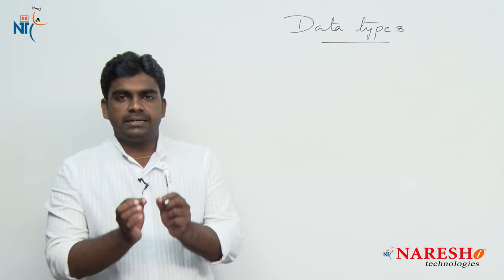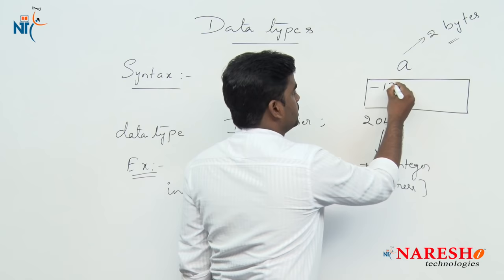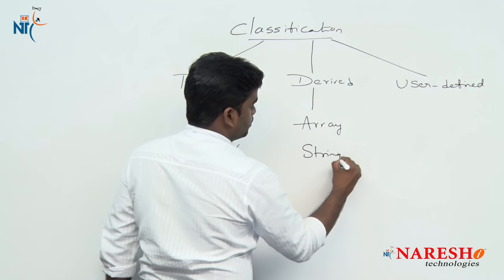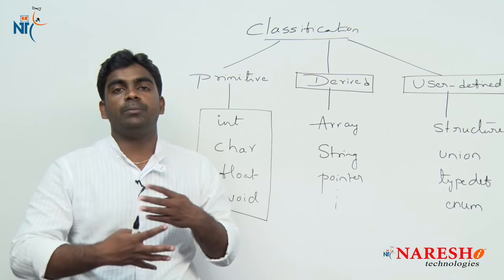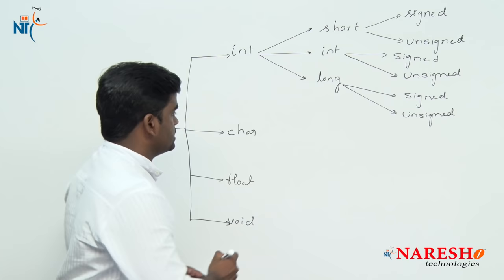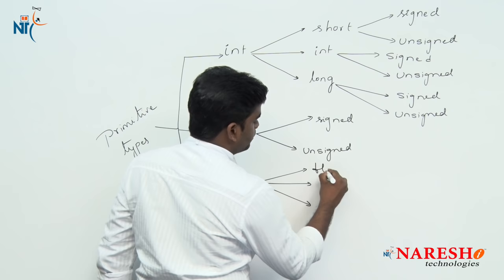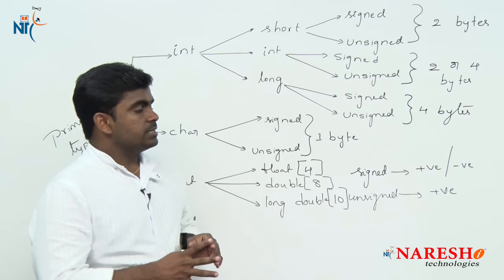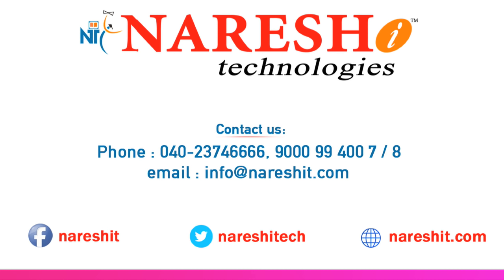Data Types in C - Part 1 | C Language Tutorial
C Language Data Types Tutorial Videos

Learn about the different data types in C language in this tutorial video. Understanding data types is crucial for programming in C!

► Our Online Training Features:
1.Training with Real-Time Experts
2.Industry Specific Scenario’s
3.Flexible Timings
4.Soft Copy of Material
5. Share Videos of each and every session.